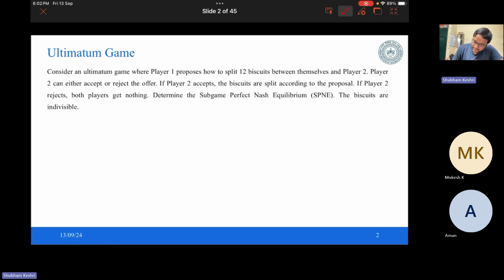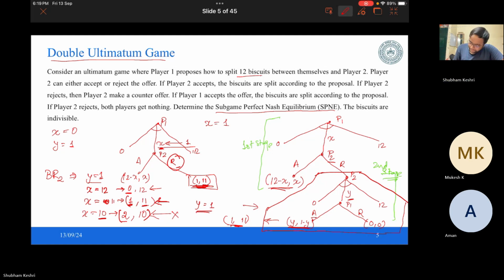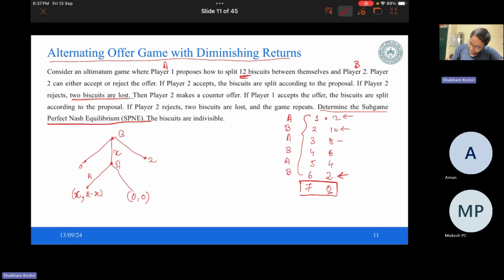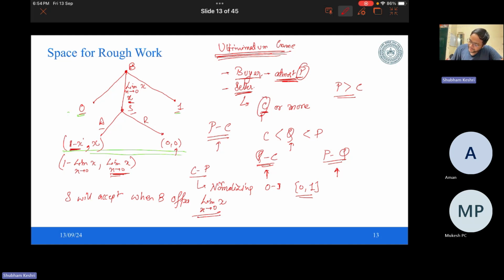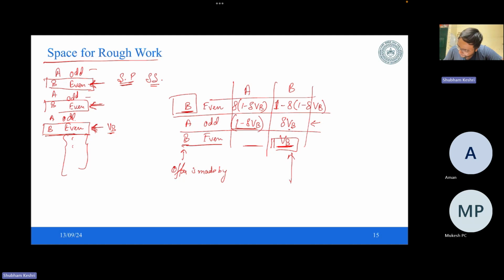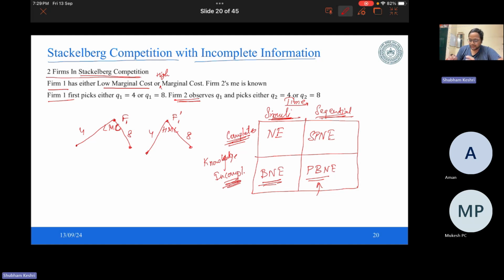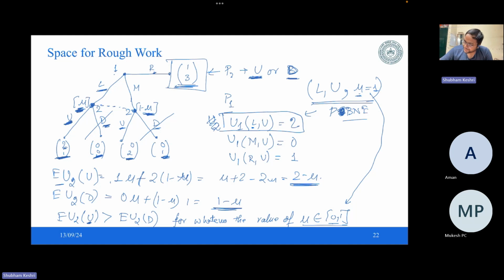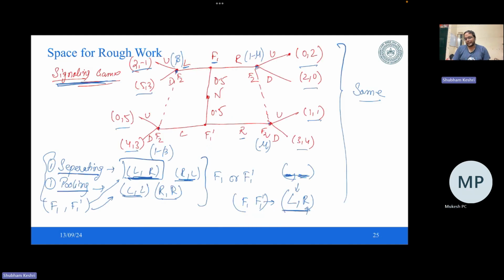Week 8: Bargaining Ultimatum & Rubinstein Games, Beliefs & Perfect Bayesian Nash | NPTEL Game Theory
Welcome to the Week 8 capstone problem-solving session for NPTEL’s “Strategy: An Introduction to Game Theory (noc24-mg77)”, led by TA Shubham Keshri (PhD Scholar, IIT Kanpur).

This final session brings together bargaining games and games of incomplete information, walking through ultimatum and Rubinstein bargaining models, as well as belief-based reasoning in signaling and screening games. With worked examples, backward induction, infinite horizon strategies, and step-by-step derivations, the session closes the course with rigorous treatment of fairness, information asymmetry, and equilibrium logic.

Key Topics and Problems Covered:
Ultimatum games (discrete/continuous), backward induction in finite bargaining, fairness with discounting, recursive multi-stage solutions, and Rubinstein infinite horizon bargaining with stationary strategies and closed-form equilibrium. Plus: Stackelberg games and a full introduction to incomplete information, beliefs, and Perfect Bayesian Nash Equilibrium (PBNE). Includes full walkthroughs of signaling, screening, and equilibrium calculation with updated beliefs.

Who should watch:
NPTEL noc24-mg77 students (2024), economics/game theory learners, PhD/MBA aspirants, or anyone needing deep, assignment-ready insight into strategic bargaining and asymmetric information.

⏱️ Complete Chapterized Timeline
00:00:00 Session intro, speaker welcome, course wrap context
00:04:15 Ultimatum game (discrete, 12 biscuits): rules & fair division logic
00:09:00 Subgame perfect NE in basic ultimatum game
00:14:40 Two-stage ultimatum game: backward induction
00:21:40 Ultimatum game with discounting: diminishing returns (cookies lost), solution
00:28:15 Multistage bargaining with discount: utility evolution and fairness
00:37:00 Full backward induction (6-stage, losing 2 biscuits each round)
00:44:00 Summary: fairness emerges from discounting and early acceptance
00:51:15 Ultimatum game with continuous values: setup in buyer-seller context
00:53:40 Bargaining + discounting (continuous): solving subgame perfect NE
01:03:00 Infinite horizon begins: Rubinstein model motivation
01:10:30 Stationary strategies, continuation value, and logic of infinite-horizon equilibrium
01:16:00 Closed-form solution: continuation value and offers as function of delta
01:23:50 First-mover advantage explained with worked delta examples
01:28:00 Real-world analogies: Apple deals, vendor negotiations
01:29:10 Stackelberg/sequential-move games: structure and comparison to NE
01:33:40 Overview of solution concepts: Nash, SPNE, Bayesian NE, PBNE
01:37:00 Incomplete information begins: nature’s move, types, beliefs
01:40:00 Belief-dependent equilibrium: Battle of the Sexes and signaling
01:51:40 Market entry with screening: strong/weak player and expected payoffs
02:00:00 Signaling game (students and employers): pooling vs. separating
02:07:00 How to write beliefs and maintain consistency
02:07:30 Course close: exam structure, forum guidance, thank you message

✅ All slides, resources, and announcements available on the TA resource site above.